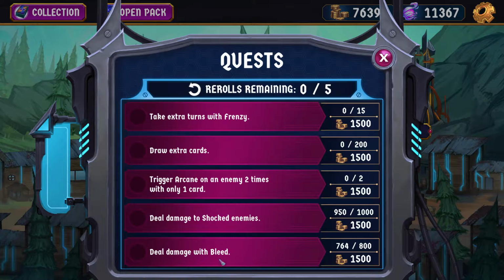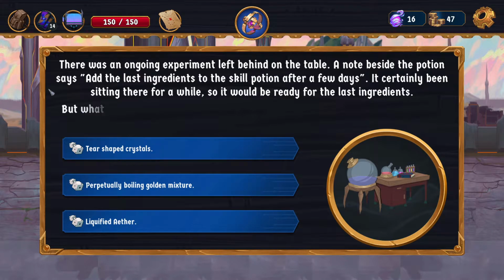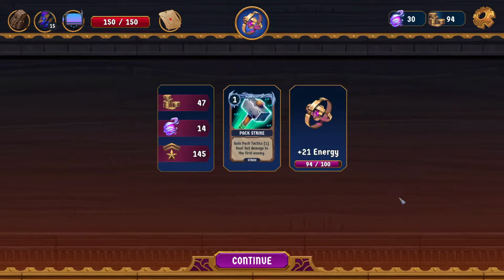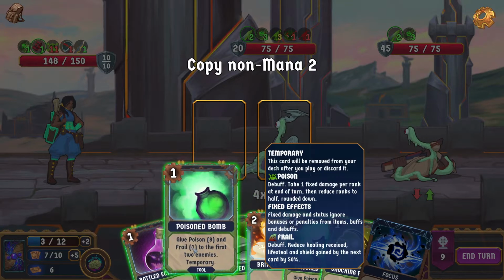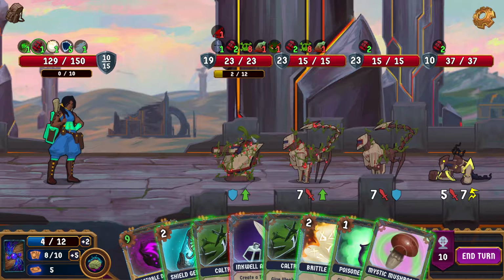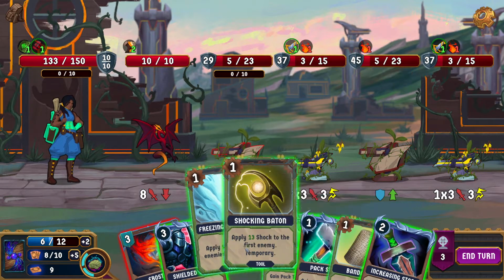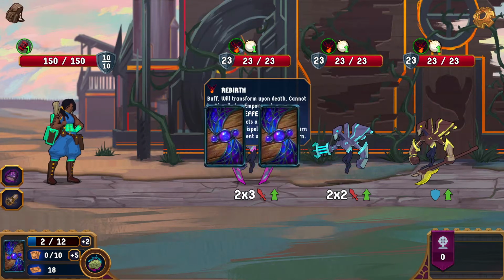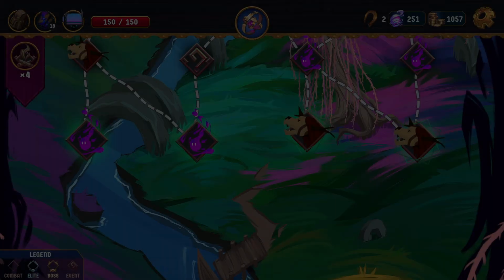Inna Quick Play Act 1 - Breach Wanderers Depth 3 Lets Play Ep 52